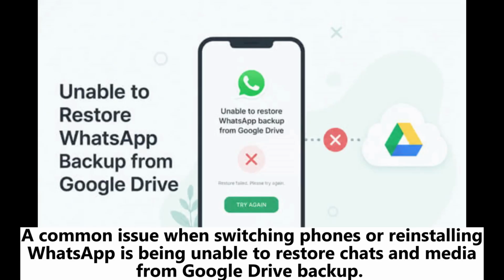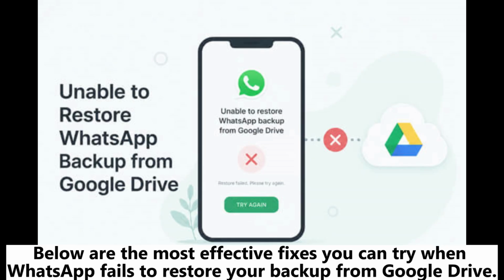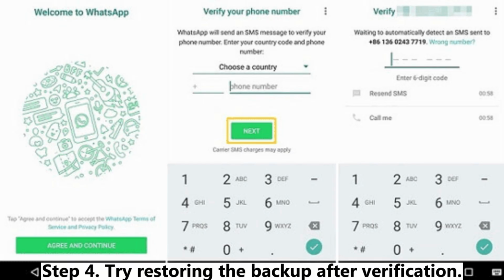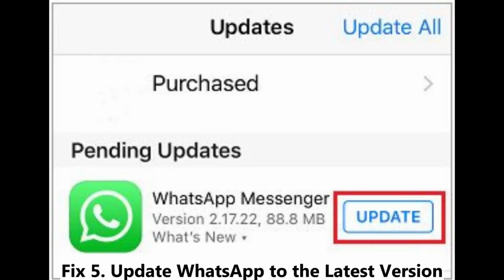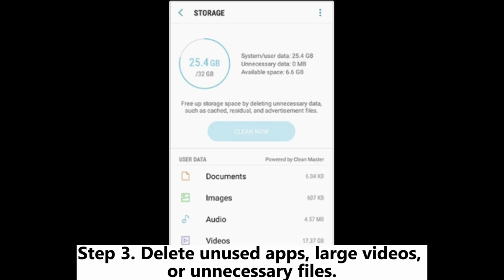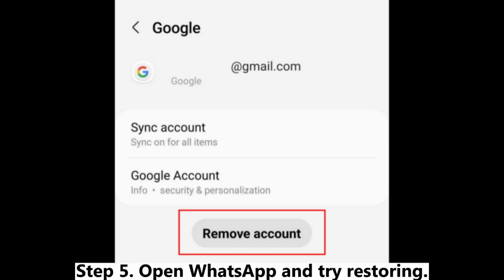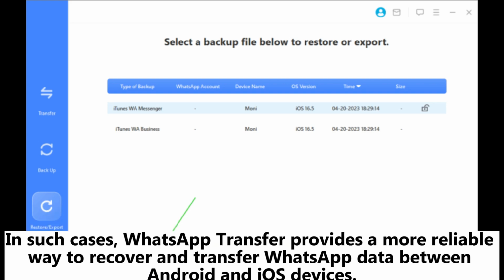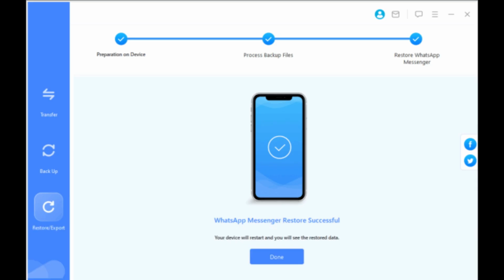Unable to Restore WhatsApp Backup from Google Drive? [Full Fixes]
Unable to restore WhatsApp backup from Google Drive? Learn why this issue happens and explore 10 proven fixes, plus the best tool to restore WhatsApp backups effortlessly.

00:00 Start
00:20 Part 1. Why Can't I Restore WhatsApp Backup from Google Drive?
00:37 Part 2. How to Fix Unable to Restore WhatsApp Backup from Google Drive
00:48 Fix 1. Verify You're Using the Correct Google Account
01:07 Fix 2. Confirm the Phone Number Matches the Backup
01:27 Fix 3. Check Your Internet Connection
01:47 Fix 4. Make Sure a Google Drive Backup Exists
02:05 Fix 5. Update WhatsApp to the Latest Version
02:20 Fix 6. Clear Google Play Services Cache
02:36 Fix 7. Free Up More Storage Space
02:54 Fix 8. Reinstall WhatsApp and Try Again
03:11 Fix 9. Reconnect Your Google Account
03:28 Fix 10. Restore from a Local Backup Instead
03:48 Part 3. Best Way to Restore WhatsApp Backup from Google Drive